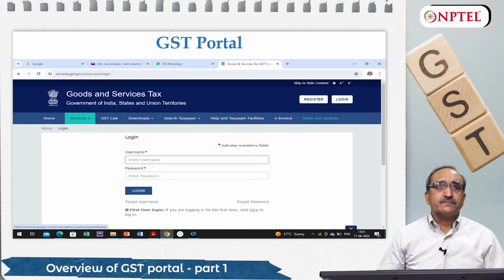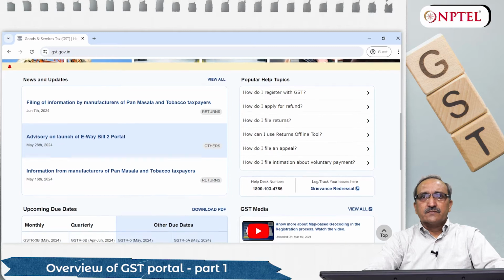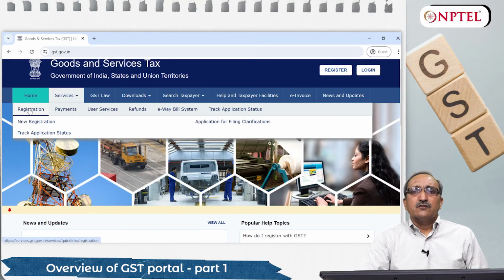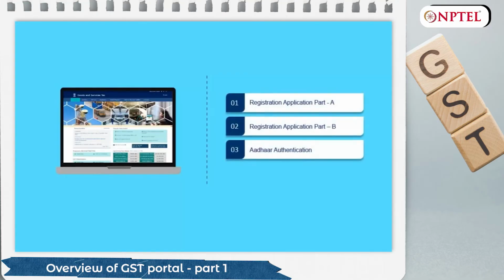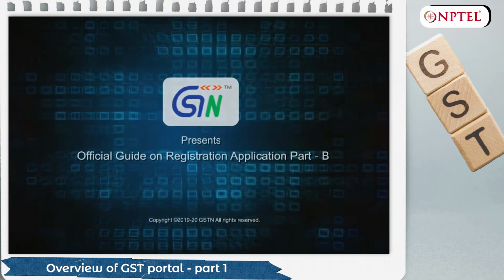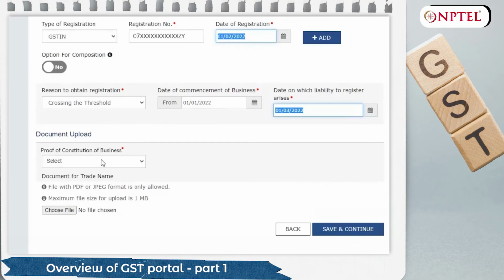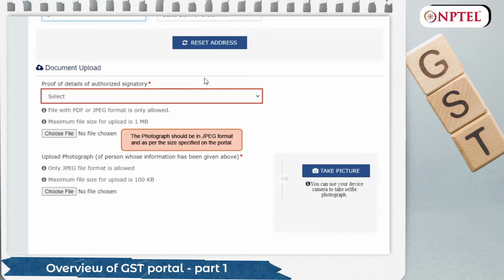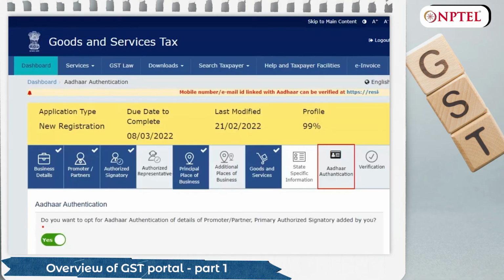Overview of GST portal - part 1